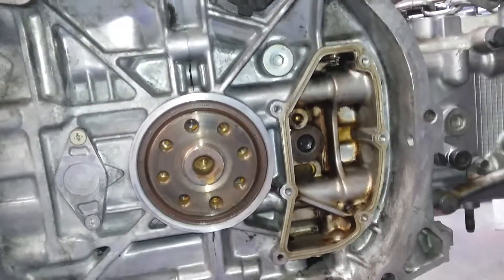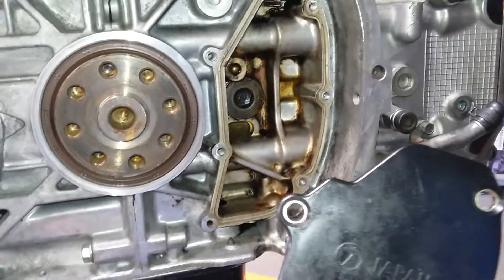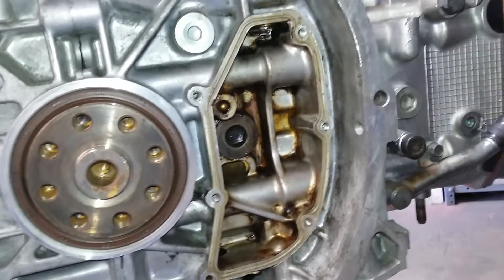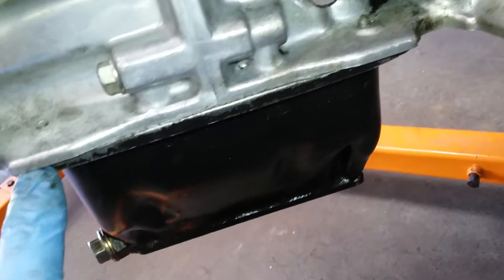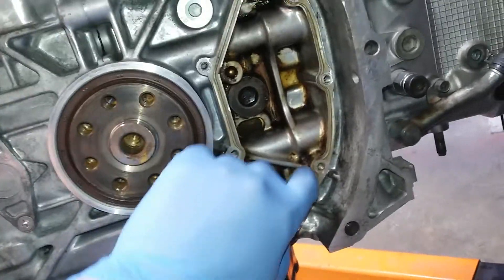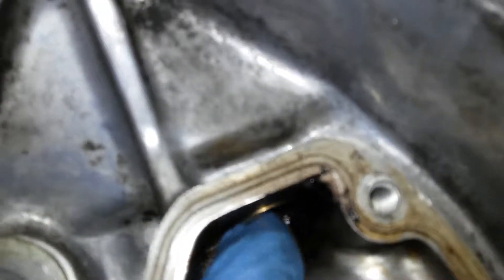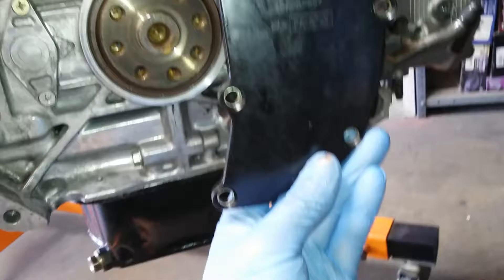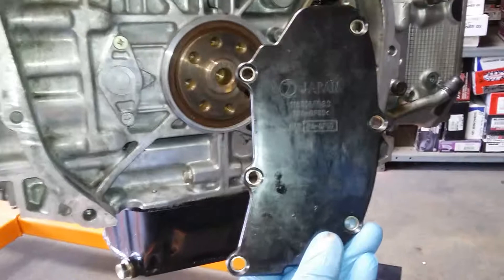Subaru oil leakage from back oil separator plate (EJ series engine)